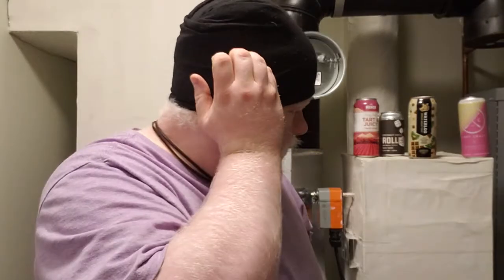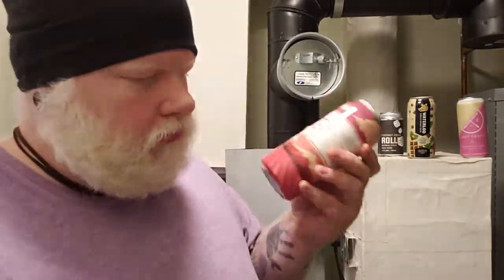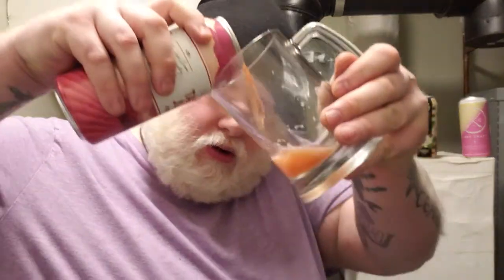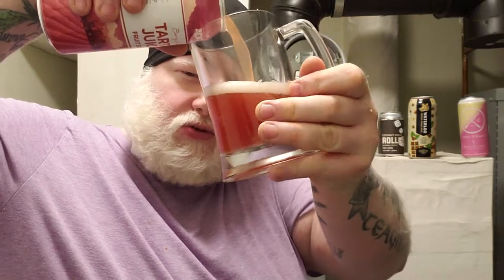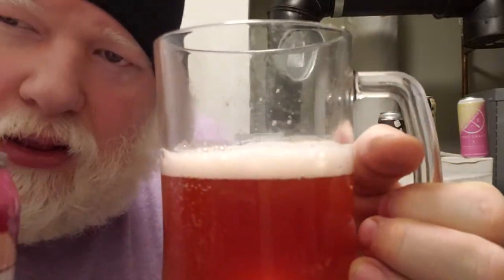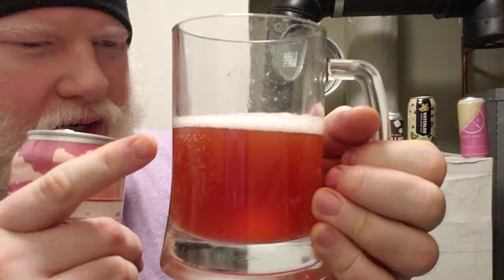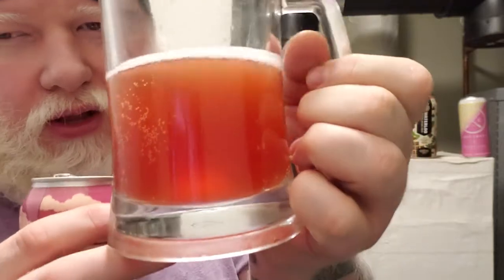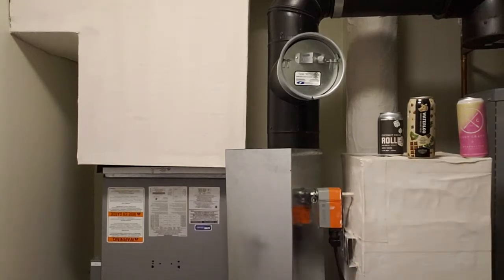Bench Berry Fields : Albino Rhino Beer Review